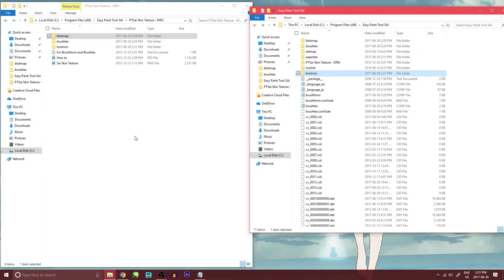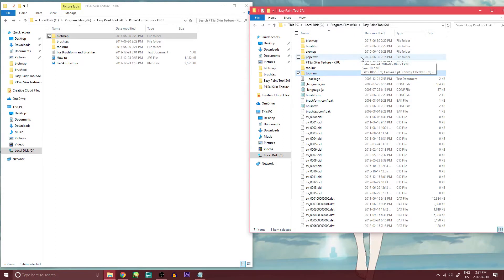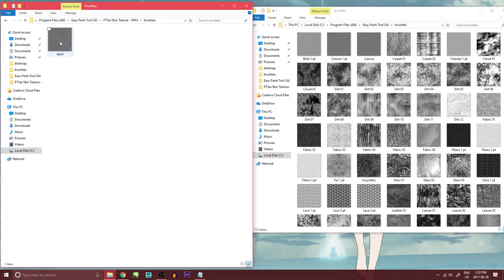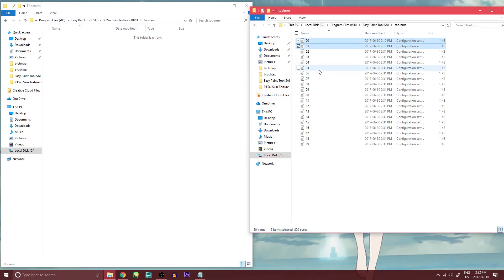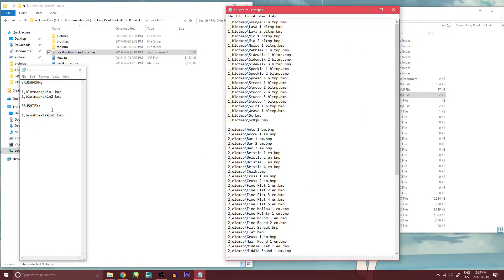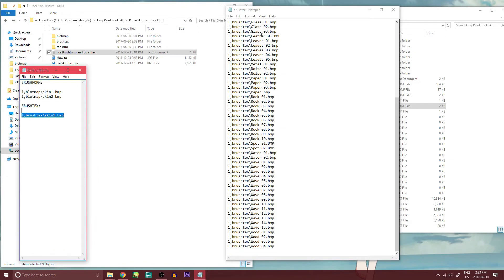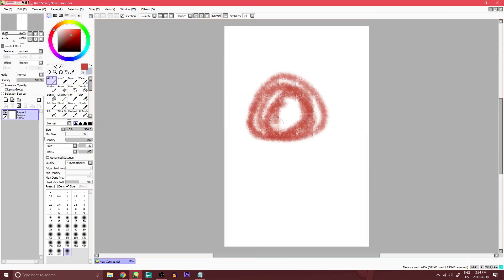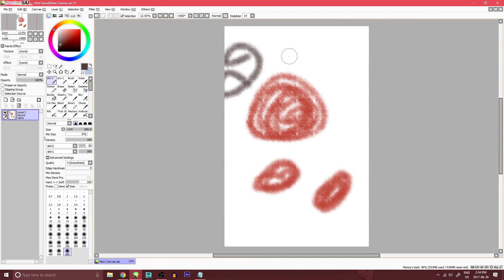【Paint tool SAI】How To Add Textures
Hey guys! I wanted to make a video explaining how to add textures to your paint tool sai program! Hope you like it!

If you are interested in my discord where we talk about art related stuff go

Questions about commissions? Visit my VGEN!
Program and Tablet:
ClipstudioPaint EX and HUION Kamvas Pro 24in